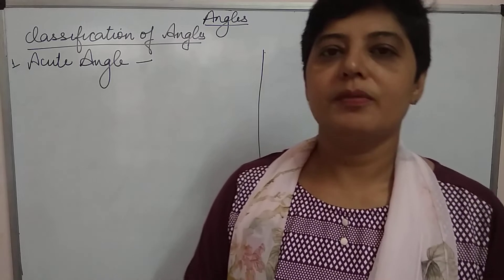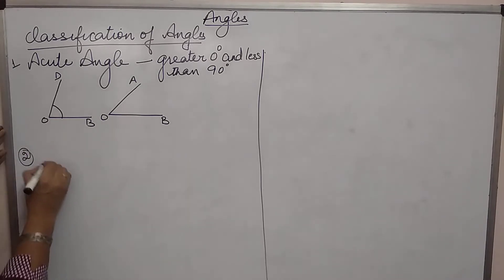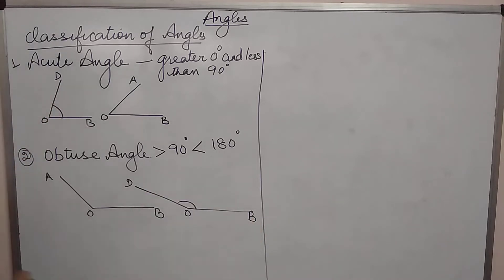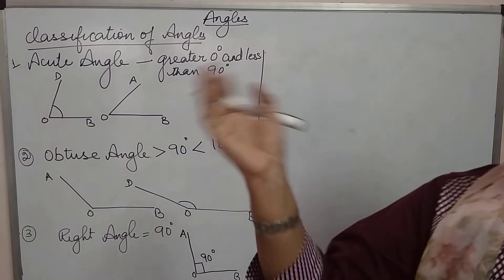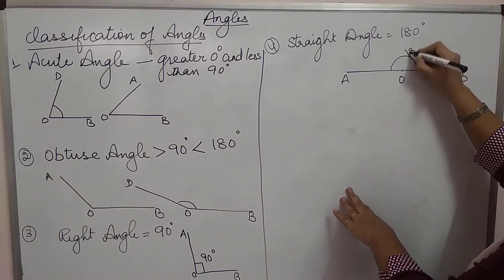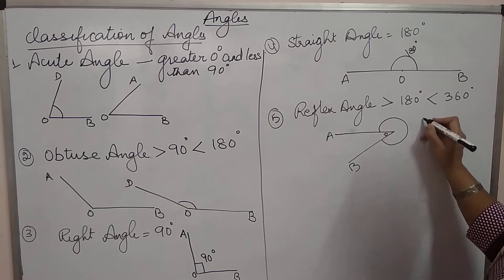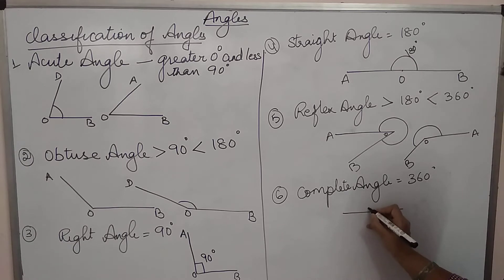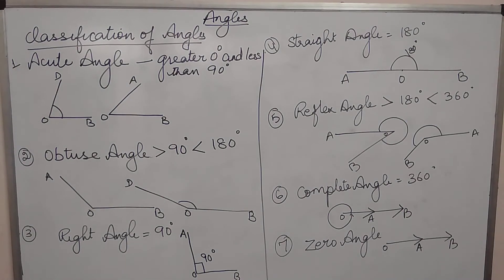Online lecture Mathematics Class V, Chapter 11: Geometry- part 2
angles classification